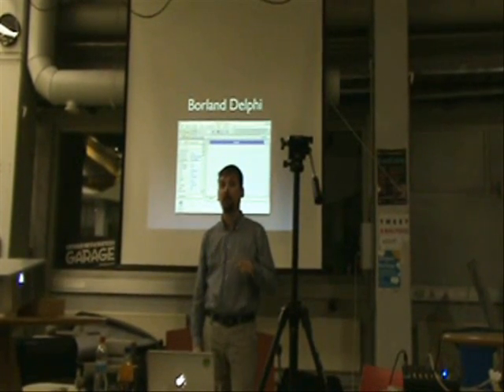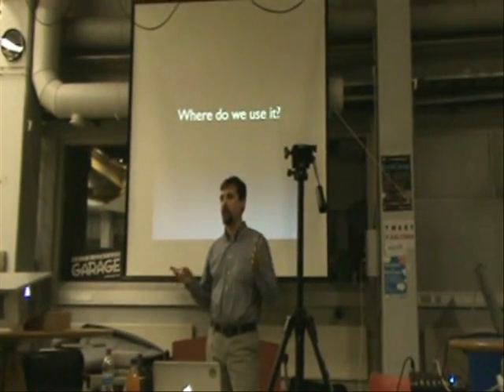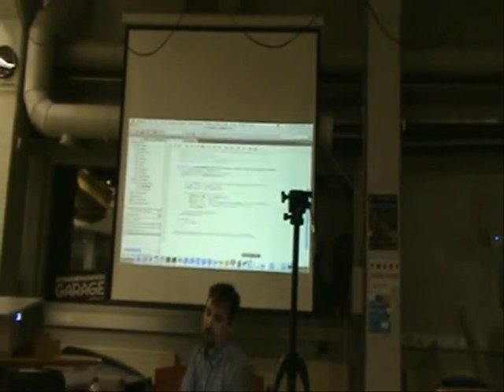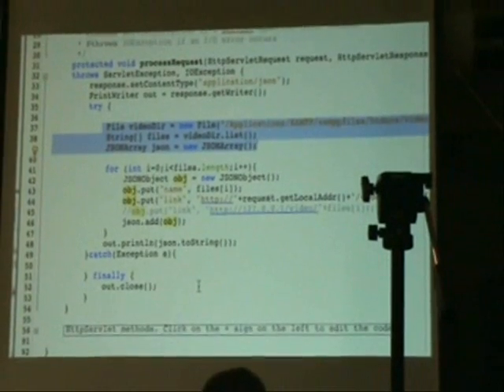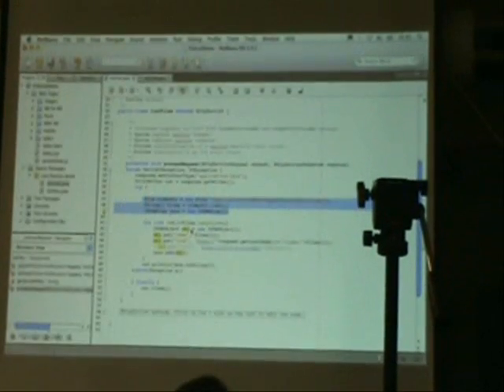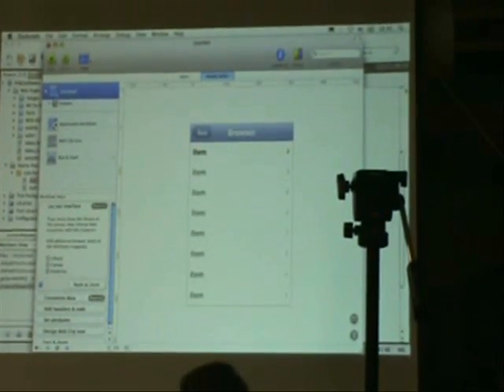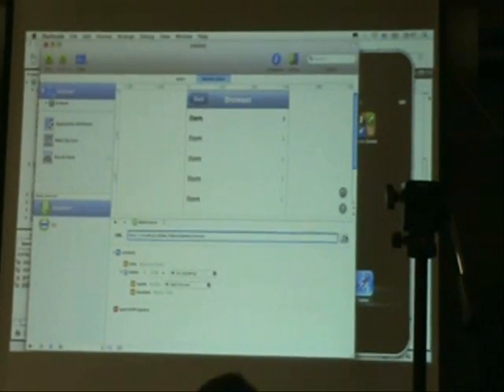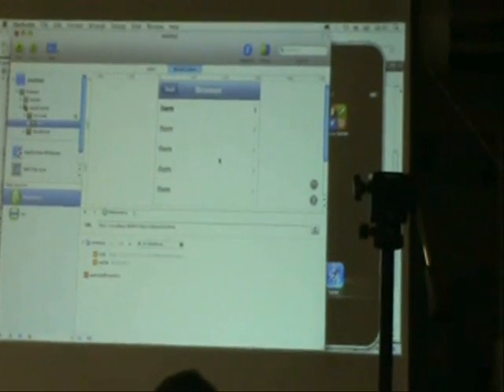Android Aalto - Michael Samarin. part 2/3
Android Aalto Keynote, November 24

Dr. Michael Samarin is talking about  about Qt opportunities on Nokia platforms and making webapps for iPhone with Apple Dashboard.